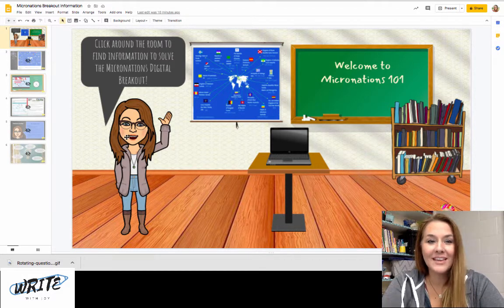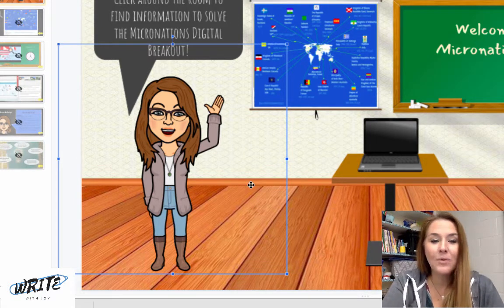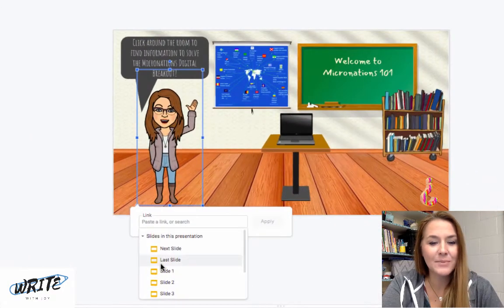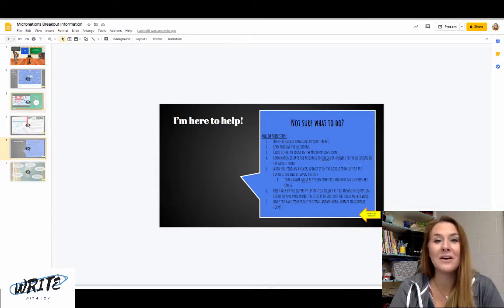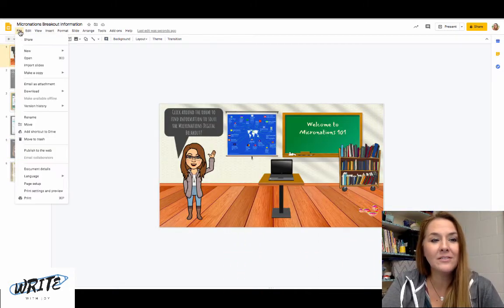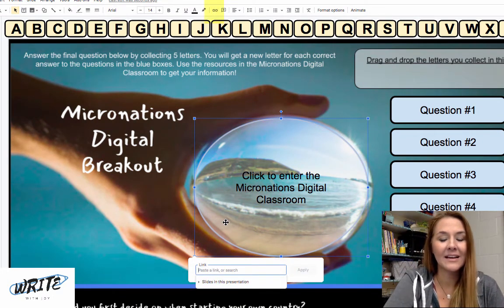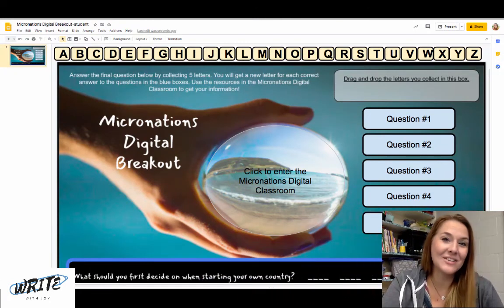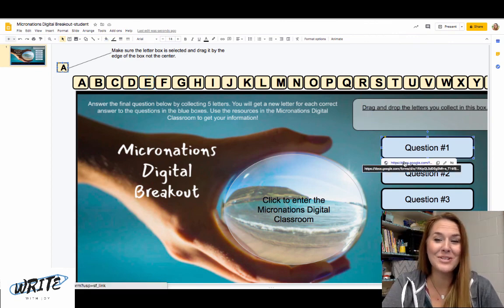Micronations Breakout Teacher Tutorial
Micronations is a fun elective where students learn about some micronations around the world while going through the process of creating their own countries. This video will help teachers customize the micronations digital breakout with their own bitmoji.